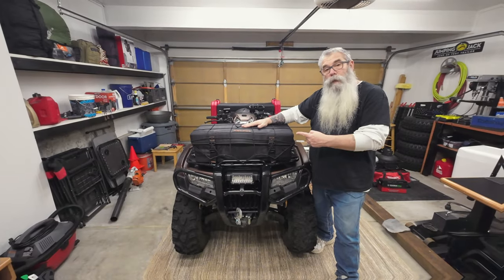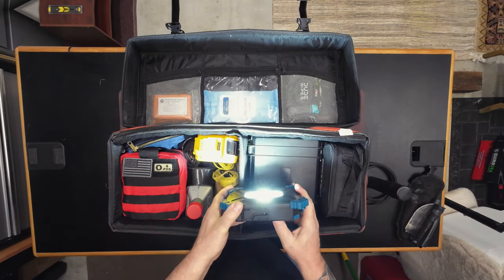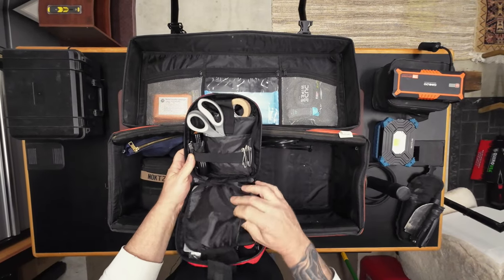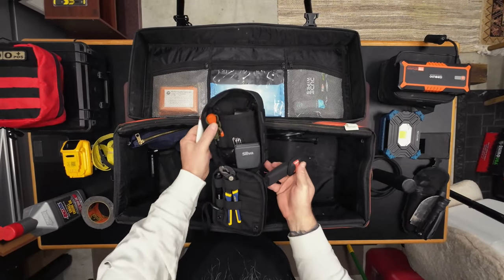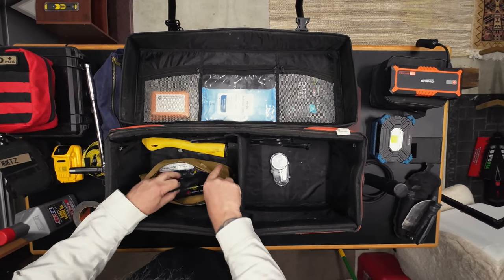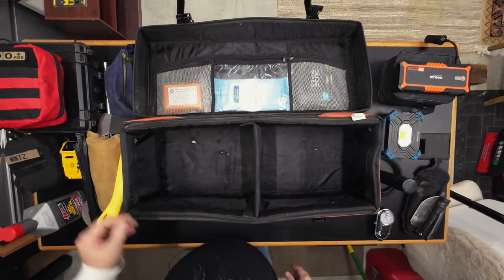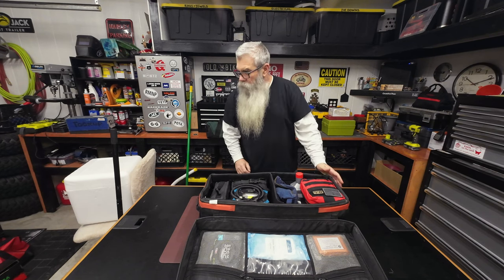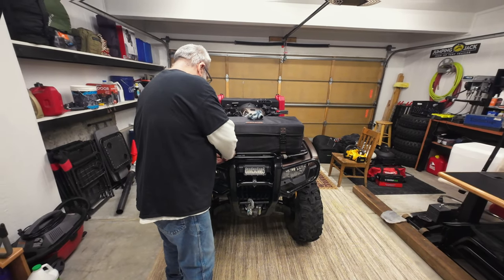ATV Front Gear Bag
Let's see what I pack in my front ATV bag and measure how much it weighs.

In this video, I show the gear accompanying me on every trip and my front bag's total weight when completely packed. I carry everything I need (and more) to see me through a minor crisis on the trail. From wilderness buttwipe to tire repair, my front ATV bag carries all the essential "what-if" gear.

Kolpin makes a solid product, and I'm super glad I chose these heavy-duty ATV bags for my quad. One of the reasons I decided on a semi-rigid storage solution is that if I rolled my ATV, it would hold up to a tumble and not crack or break. They have a tight compression-type collar, two clips, and no zipper. Easy and fast, open and close. I was shocked at how incredibly well these bags keep dust out in super dry conditions.